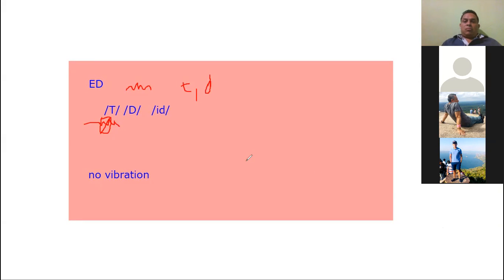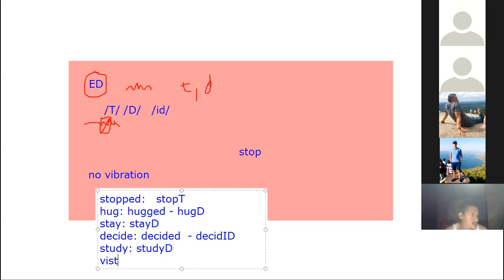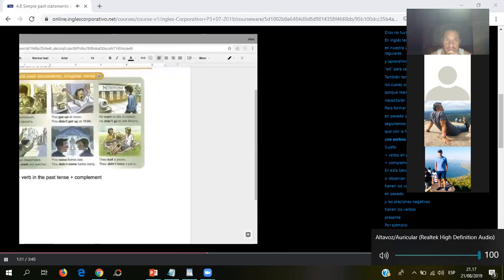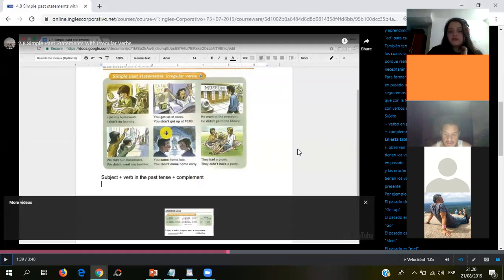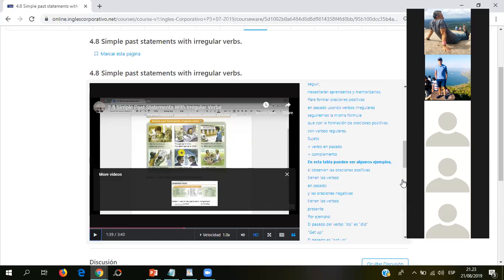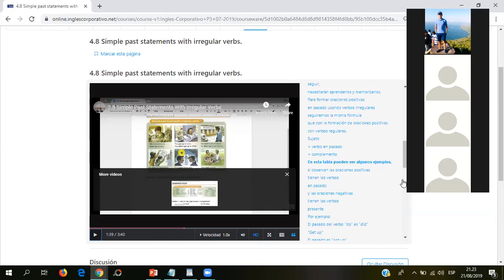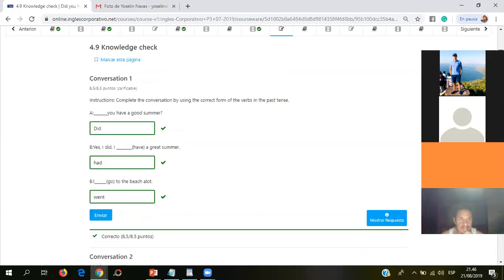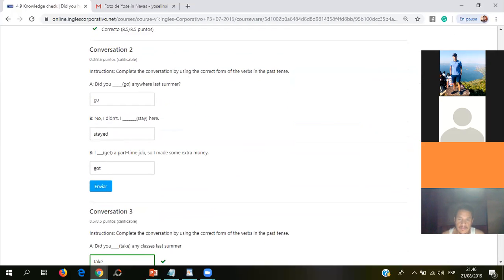Pronunciation of ED Ingles Corporativo